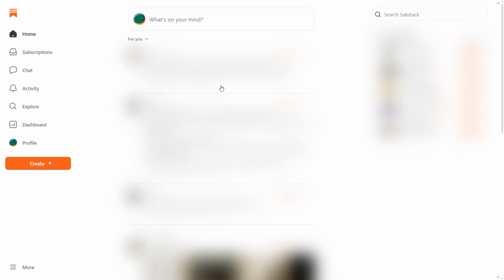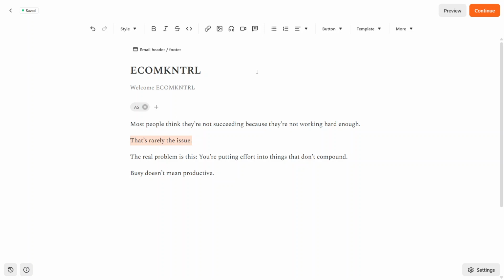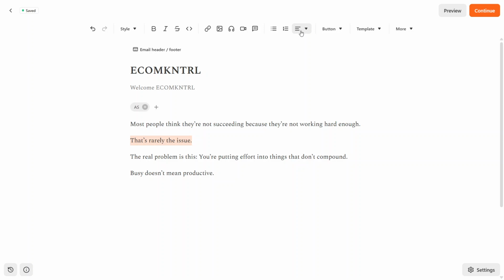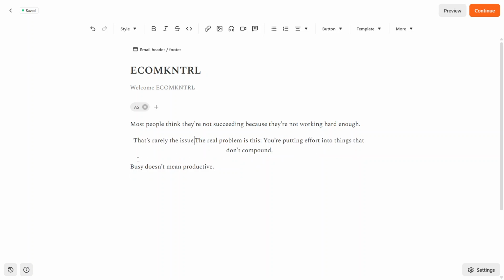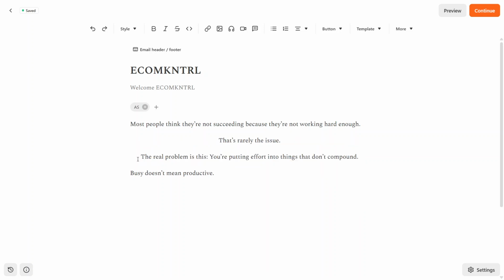How to Center Text on Substack (2026) | Step-by-Step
In this tutorial, you'll learn exactly how to center text on Substack using the methods that actually work right now. Substack's editor is minimal by design, so centering text isn't as obvious as in other tools — but there are reliable ways to get it done without breaking your formatting or layout. We'll walk through each approach clearly so you can apply it to any post, newsletter, or page. This is the updated method that works with Substack's current editor, so you won't run into outdated workarounds that no longer function. Whether you're formatting a heading, a quote, or body text, this guide covers it. Watch the full walkthrough and apply it to your next post today.